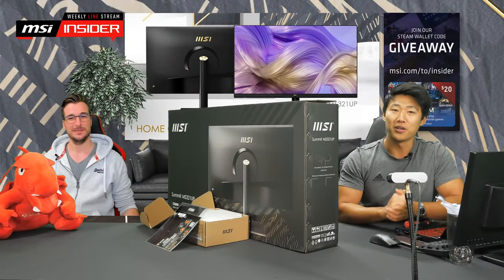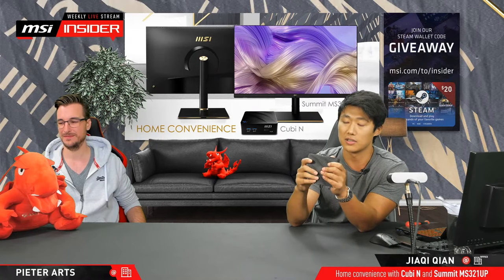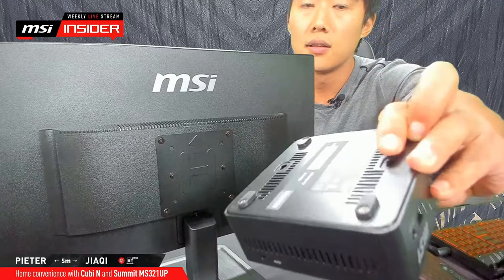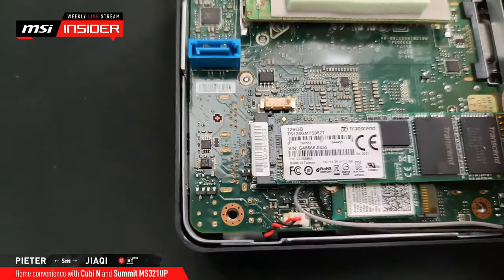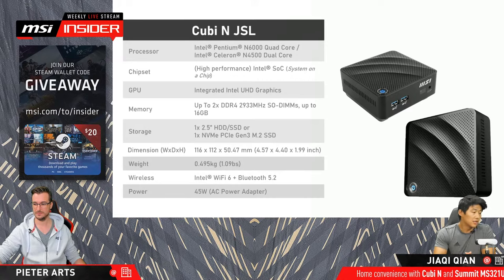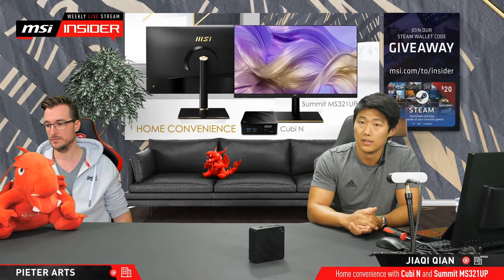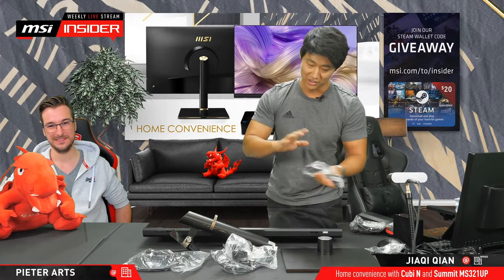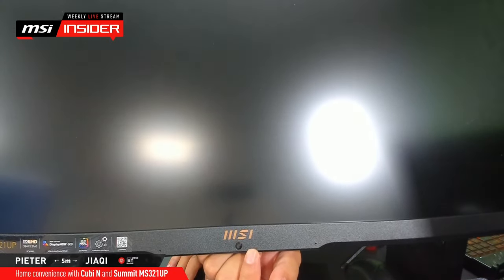Home Convenience Featuring Cubi N & Summit MS321UP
Entertainment and working from home is now as convenient as it can get. Check out the tiny desktop which fits on the palm of your hand and see what makes it tick from the inside. The Summit MS321 series monitor truly shines due to its multi-functional characteristics.

Summit MS321UP
Online soon

Follow us to get the latest news!